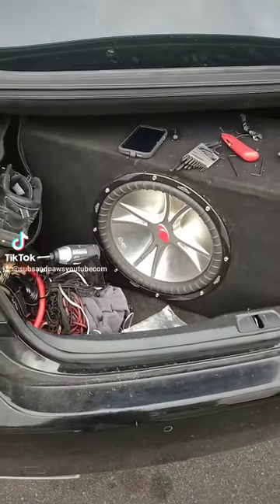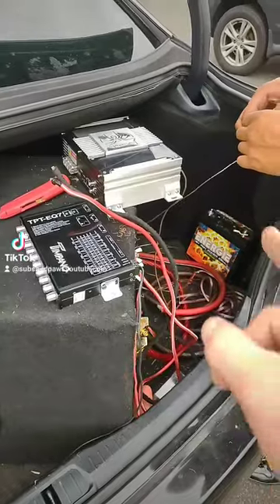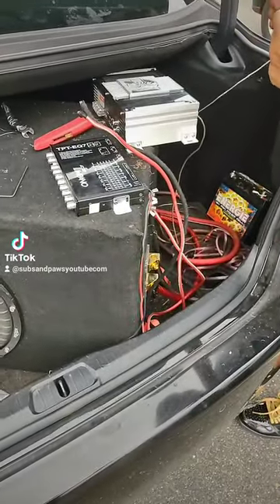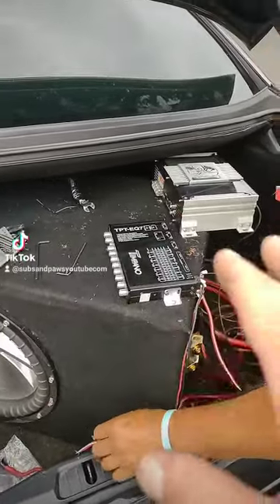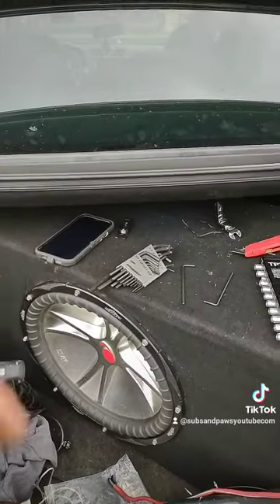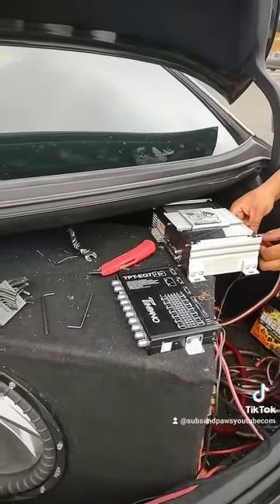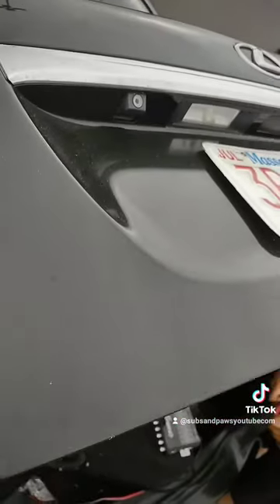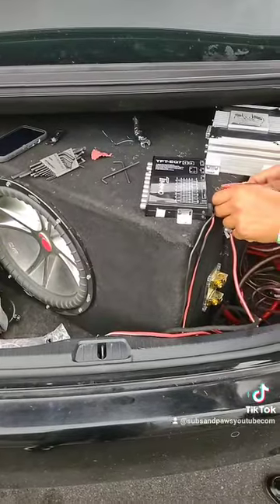Kicker CVX 15 car sub Sound Stream Tarantula TXP2.6500 caraudio amp Lexus LS460